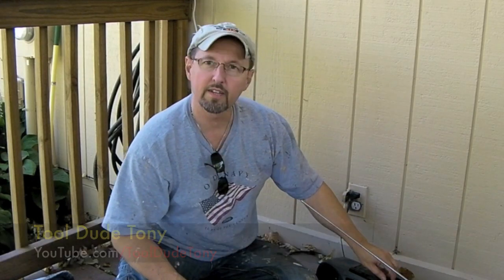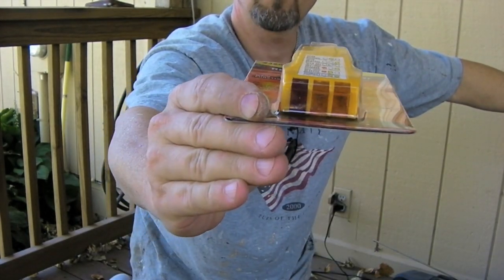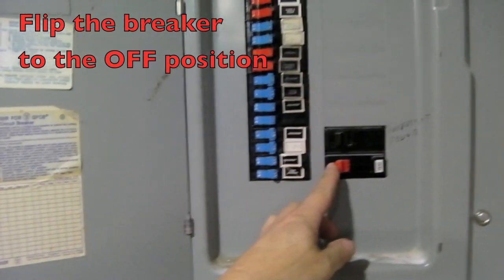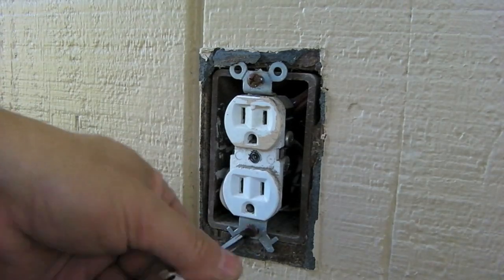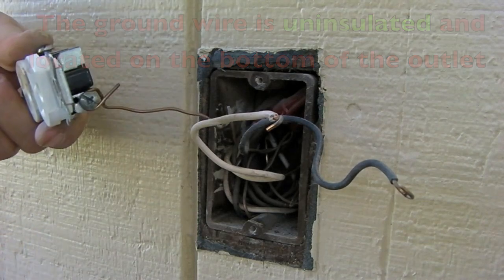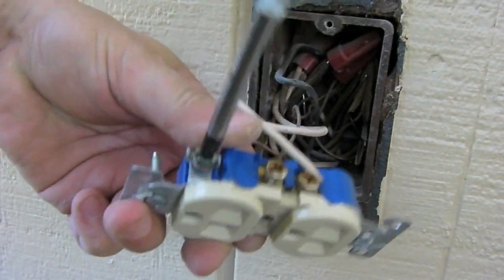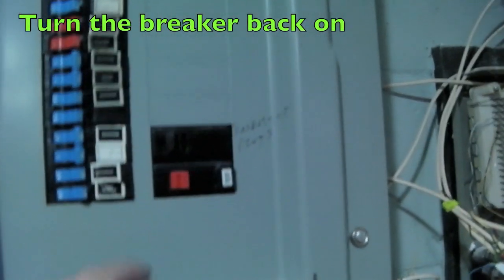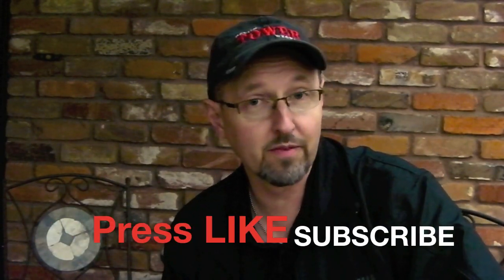How to Replace Electrical Outlets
Tool Dude takes the mystery out of replacing electrical outlets in your home.  See how to do this simple repair in HD video.